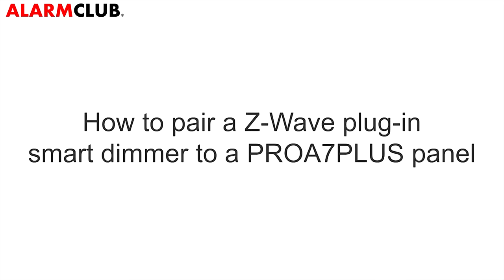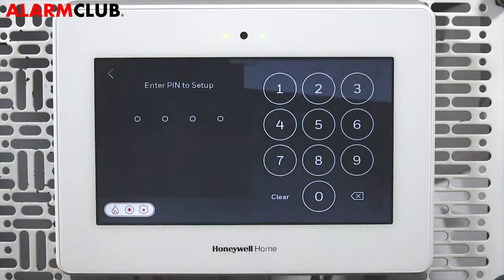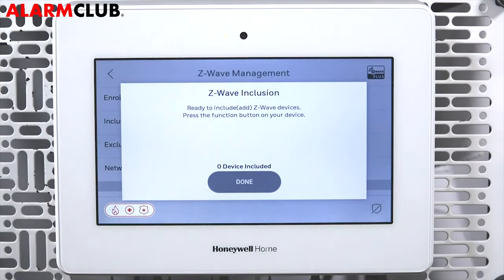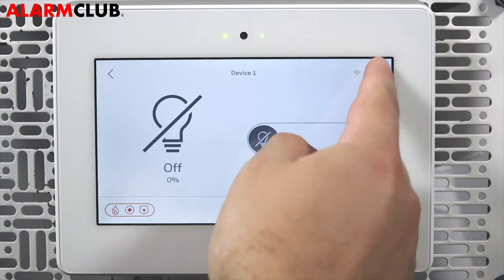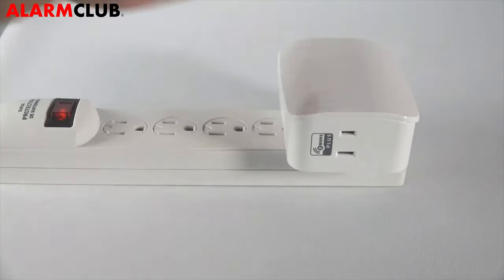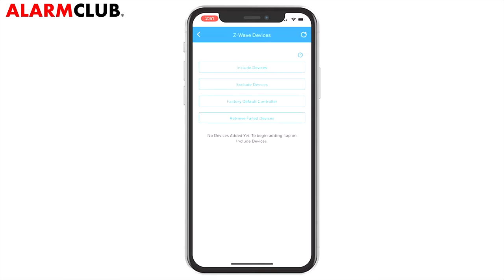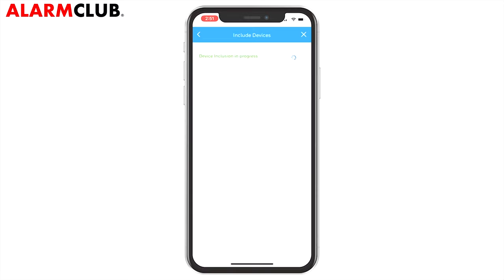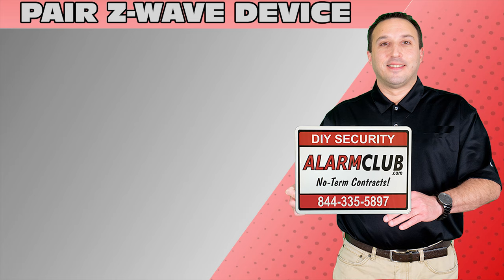Honeywell Home ProSeries: How to Add a Z Wave Plus Module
Here you will learn how to add a Z-wave Plus appliance and light dimmer module to a Honeywell Home ProSeries Security system. Once you have a collection of z-wave plus devices connected to your home/business, you will enjoy the ability to connect these into what is called a scene. A scene is where with the touch of one button or a voice command. The scene can disarm your system, unlock your doors, and turn on or off your lights that are connected.

The Honeywell Home Z5DIMPID is a 300 W incandescent, 100 W dimmable CFL/LED, 1800 W pass-through, plug-in dimmer and dual outlet. The Z5DIMPID plug-in dimmer/outlet comes in white color.

The Honeywell Home suite of Z-Wave Plus lighting controls provides the connected convenience modern lifestyles demand. The smart dimmers, switches, and outlets connect to a control panel to provide home automation from the Resideo Total Connect app, or to all popular voice assistants.

Set smart scenes for any occasion. Automate lights, small appliances and more. These devices are ideal for every room and can also be used for light commercial applications.

The complete product offering includes indoor, outdoor, in-wall, and plug-in options for versatile lighting solutions.

Product Features:
Wirelessly control, adjust, and schedule lighting and small appliance control with Total Connect from the security panel, or by using a voice assistant.
Divert unwanted visitors - turn on lights to make the home appear occupied.
Compatible with any Z-Wave certified hub/gateway - provides remote access from any mobile device.
Z-Wave Plus Certified - ensures increased communication range, network-wide inclusion, and over-the-air updates.
Reduces energy costs and extend bulb life with full-range dimming.